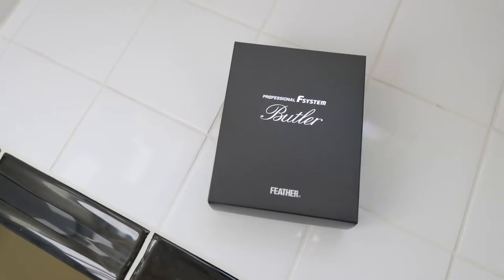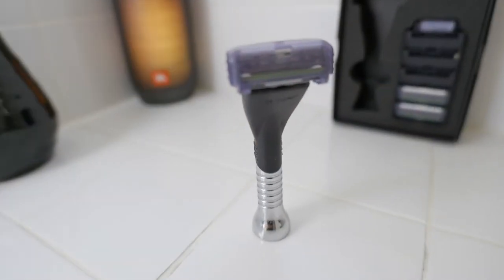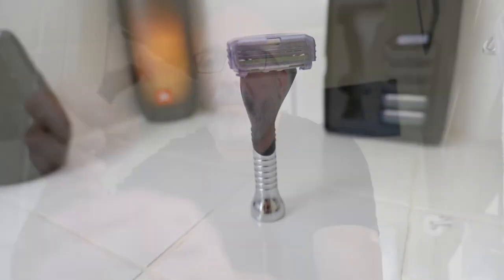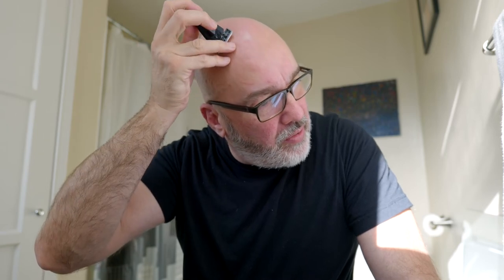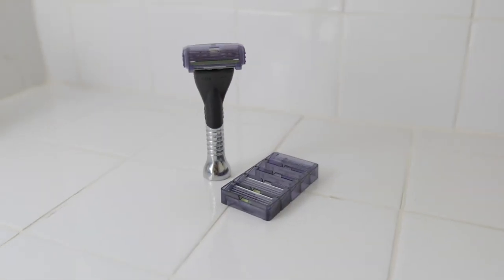Feather FSystem Butler Shaving Razor Review Testimonial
The Feather Butler Shaving Razor is an innovative cartridge razor that has many options to serve your needs. The lock and free setting gives you full control. Use the 'lock' setting for the most control. Use the 'free' setting when you don't need as much control and want to cover as much surface area as possible. The Butler uses 3 different blades as well (F3, FII Neo and MR3 Neo) which all have different feels. This razor also has a heavier weight and a short standing handle. Such a unique, innovative razor. Russell Mayes gives you his honest opinion after testing it out and shaving his head!